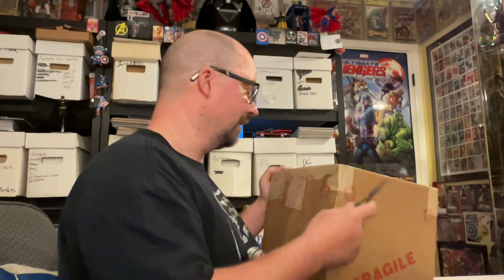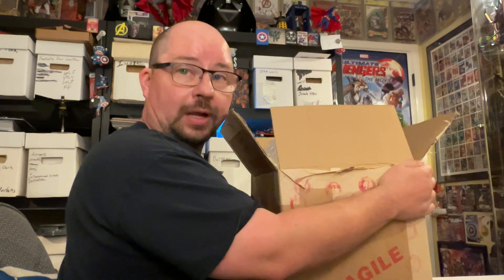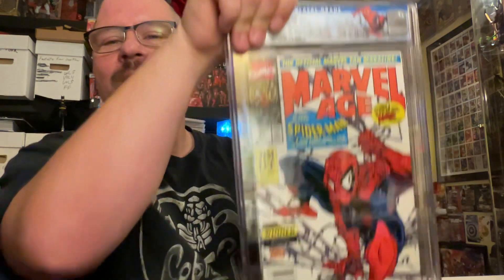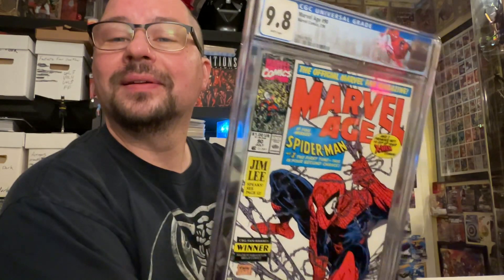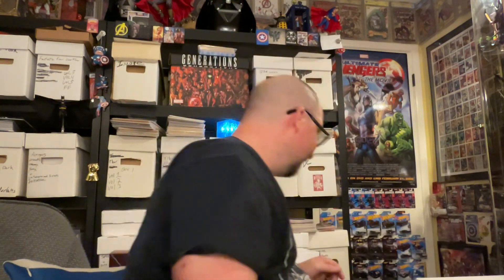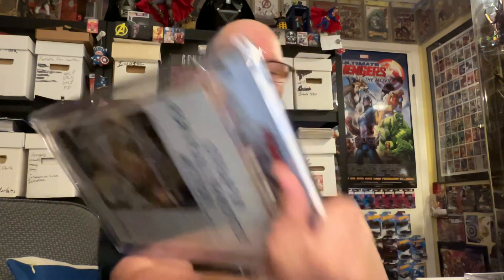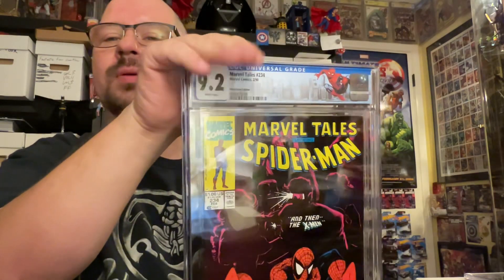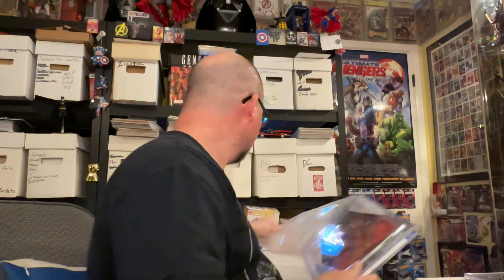Unboxing McFarlane Spider-Man CGC books!!!! Nice grades on covers you don’t see often!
Link to my eBay store:

Link to my Whatnot profile:

Check out my profile on Whatnot to see what I am selling, want, or have in my collection.

Link to where I preorder my figures:

Plasticunderworld.com